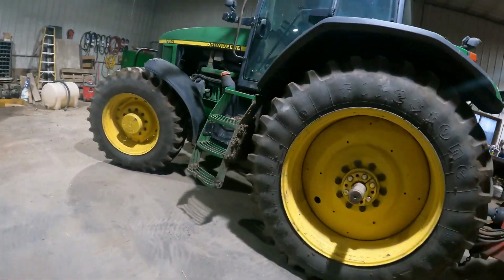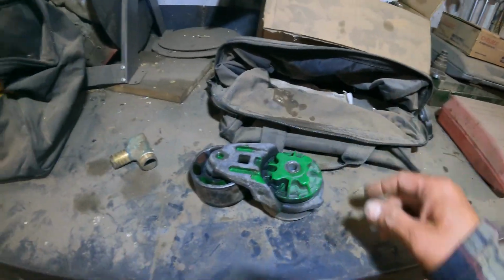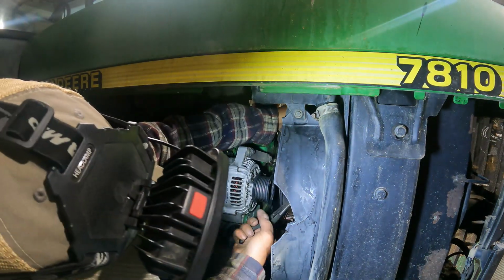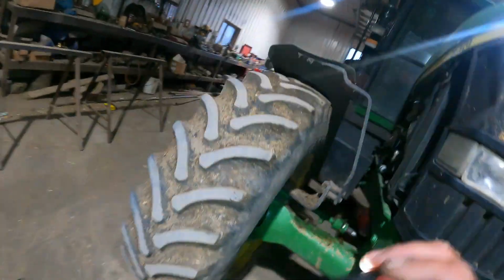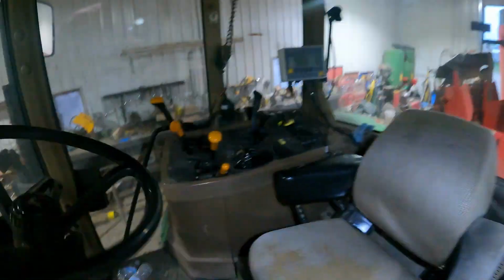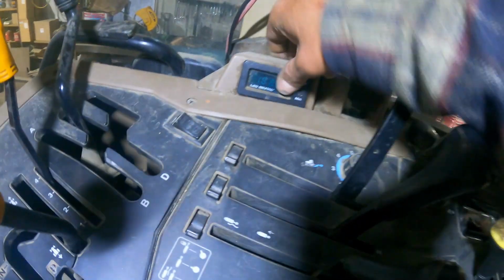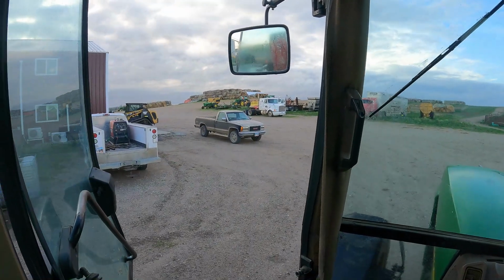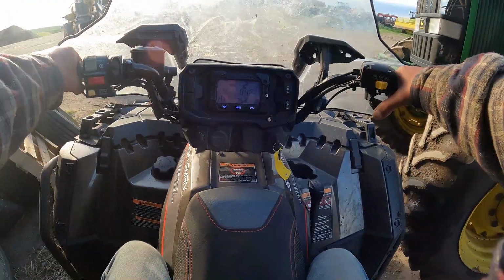Broke Down John Deere 7810 Tractor!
At The Farm AT 5AM  John Deere 7810 Tractor Ten Pully Locked Up and Melted the Belt Off Fixing it Need It To Feed The Cows!